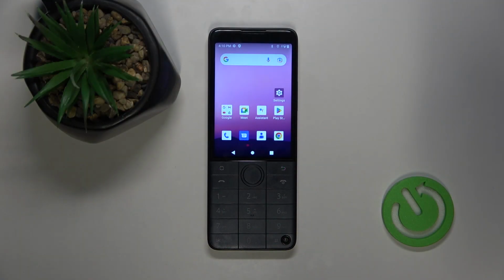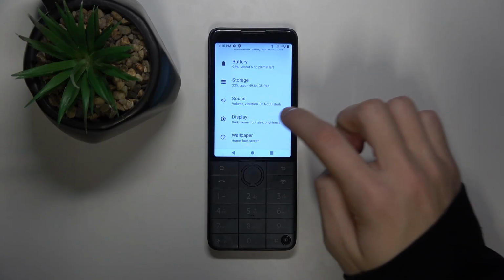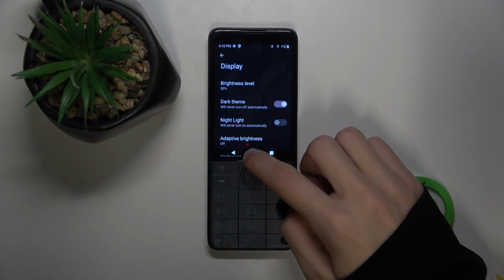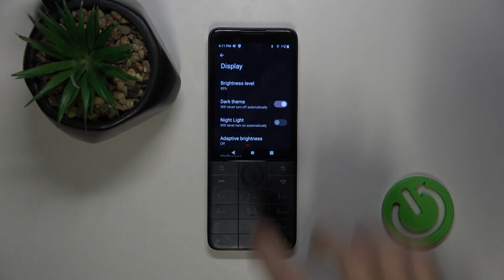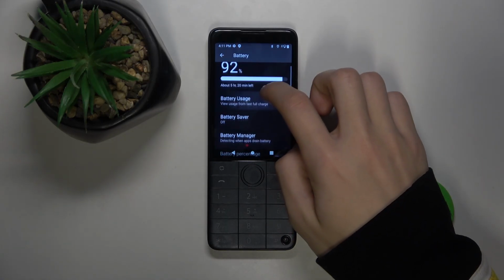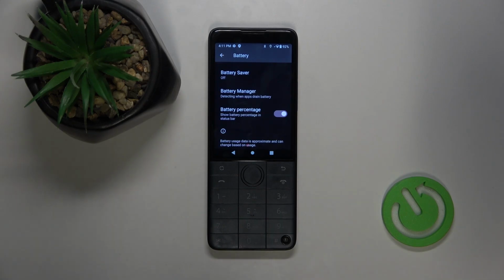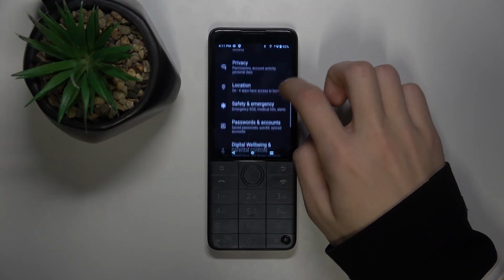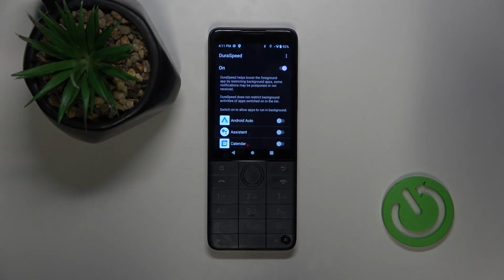How to Use Top Tricks on DUOQIN F22 Pro – Best Features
Discover the best hidden tricks and features on the DUOQIN F22 Pro that can make your user experience smoother and more efficient. In this video, we’ll reveal shortcuts, special settings, and must-know tips to help you get the most out of your device. So don’t miss these top tricks to fully unlock the potential of your DUOQIN F22 Pro!

How to enable hidden features on DUOQIN F22 Pro? How to use the best tips and tricks for DUOQIN F22 Pro? How to improve performance on DUOQIN F22 Pro? How to access advanced settings on DUOQIN F22 Pro?